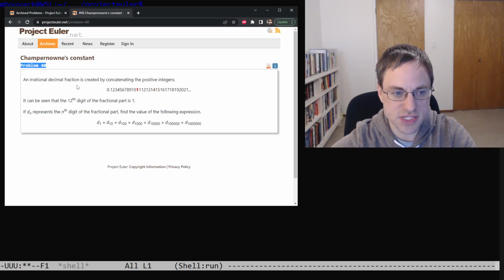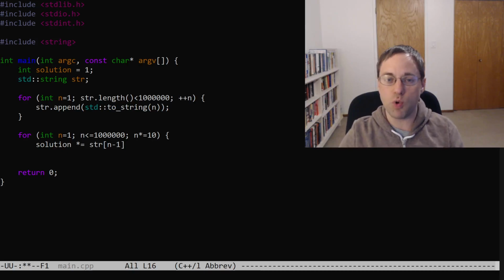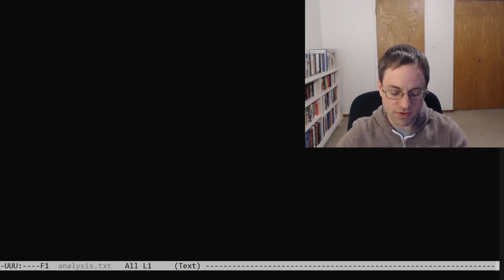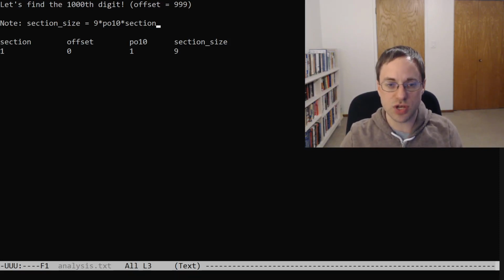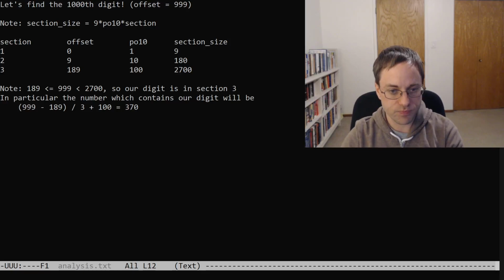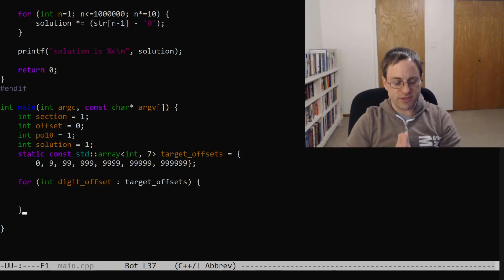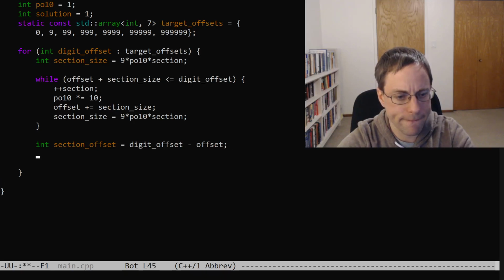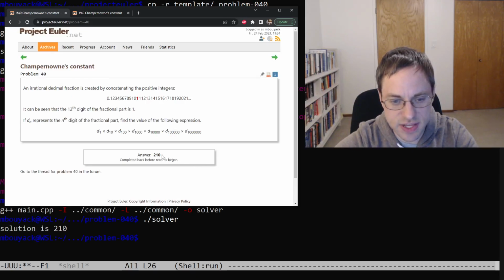Project Euler: Problem 40 (C/C++)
In this video I show a solution of questionable quality for Project Euler problem #40, followed by a more clever approach!